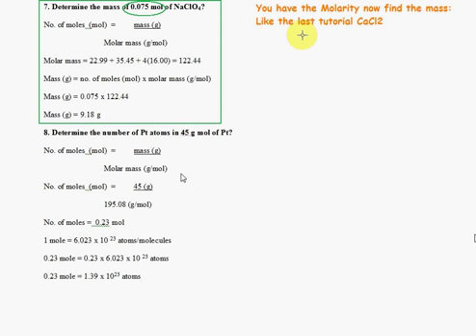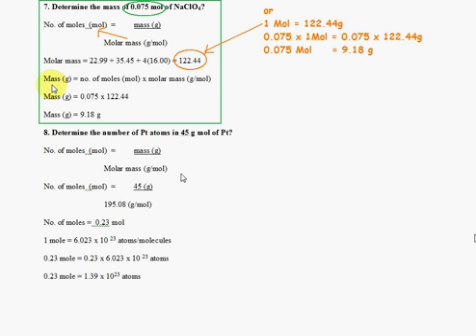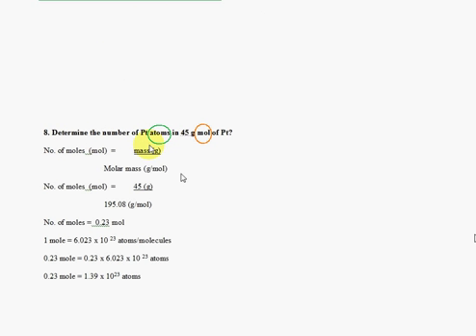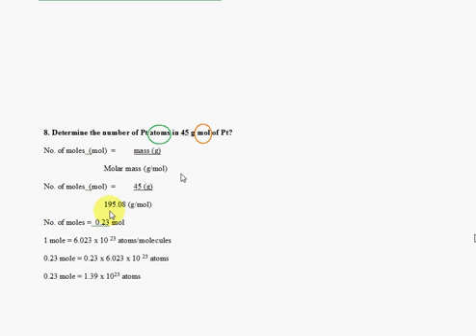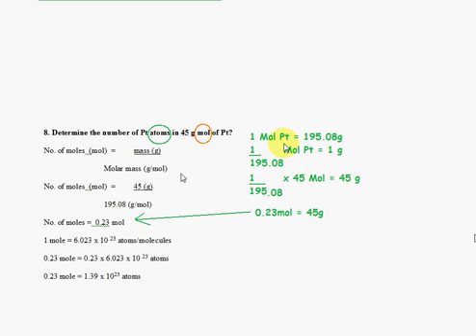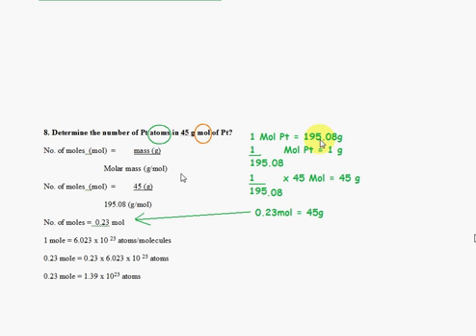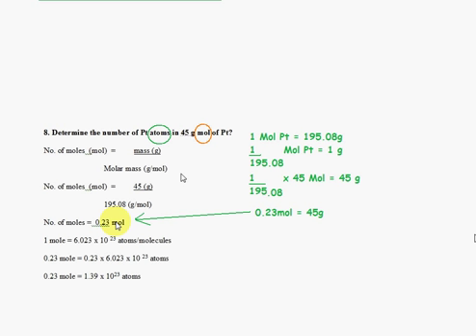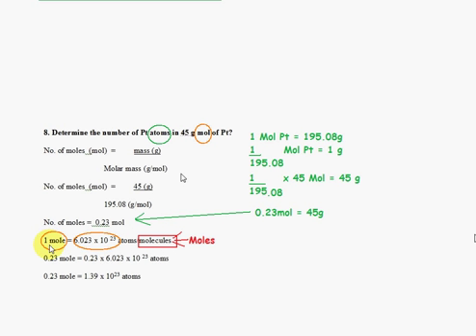tut 5 c